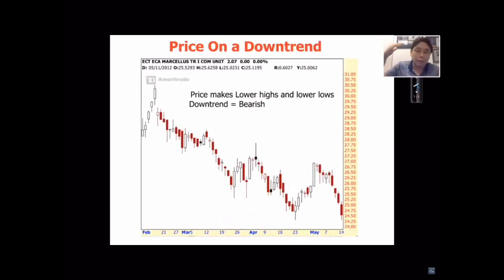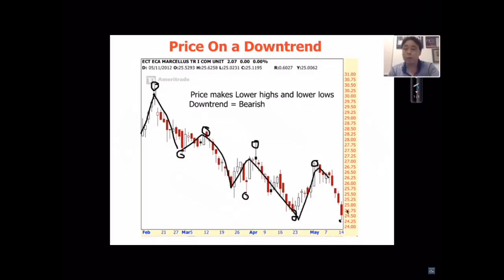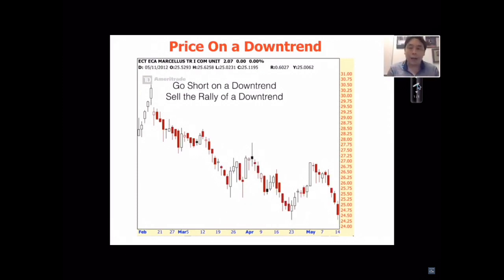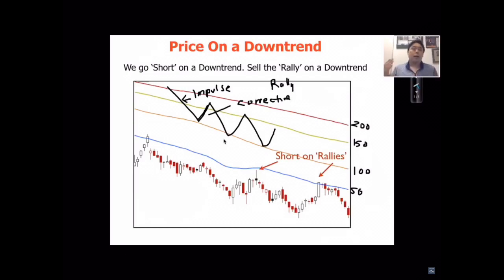How Adam Khoo Trades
Adam Khoo explains his trading philosophy
Tony Robbins